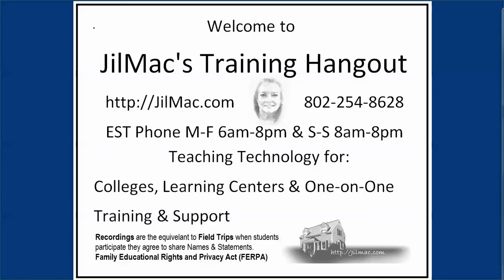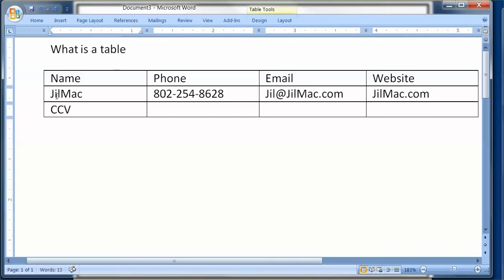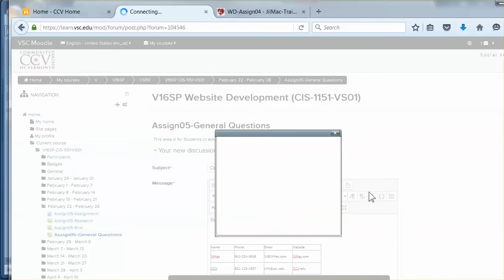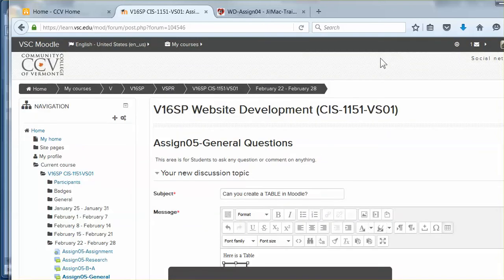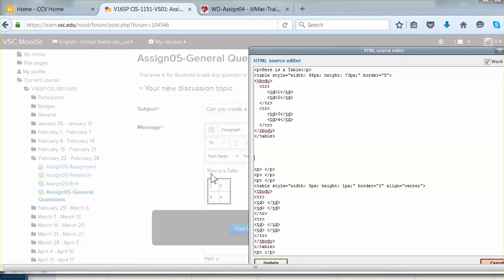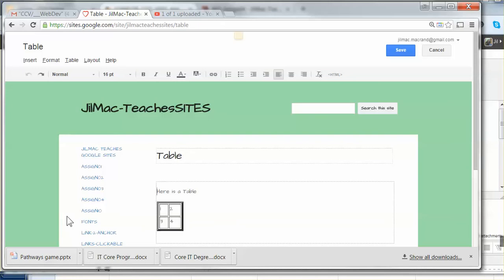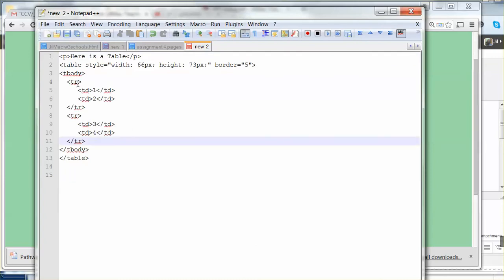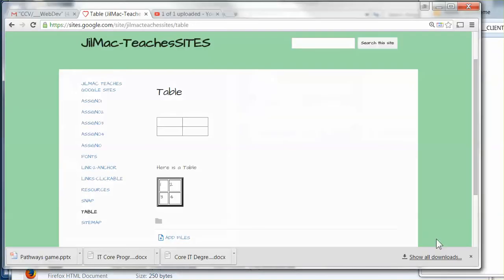JilMac Demonstrates Tables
JilMac demonstrates creating a Table in Word, Excel, Moodle, Google Sites & HTML